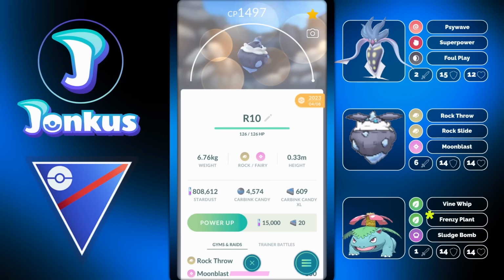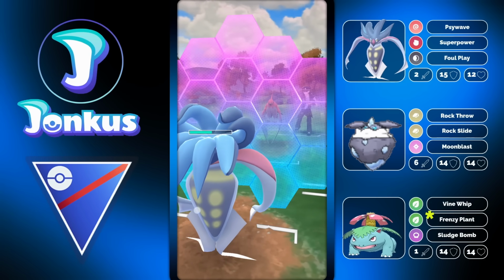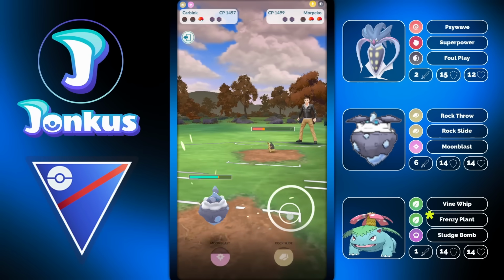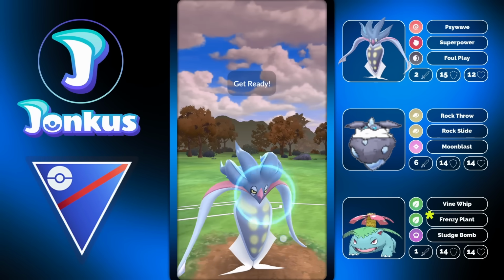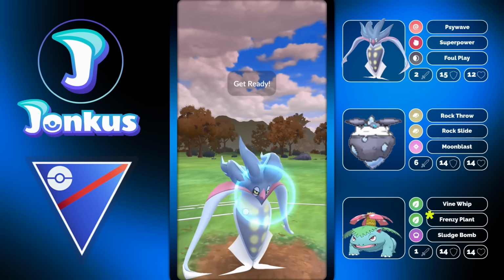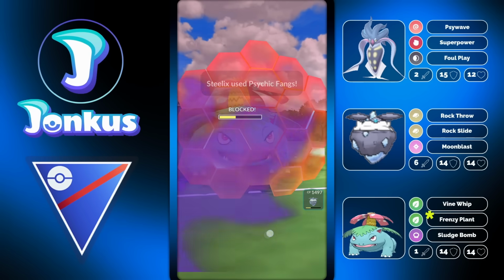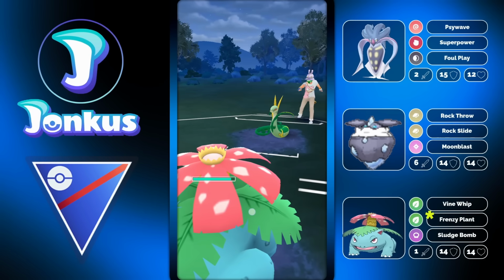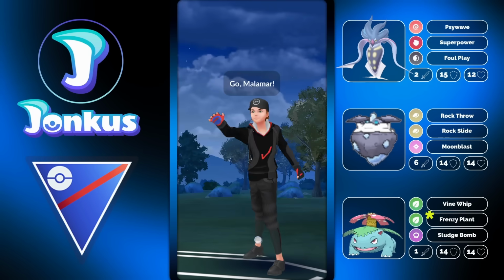HIGHEST DEFENSE! *XL* Carbink hits RANK 3 WORLDWIDE in the Great League | GO BATTLE LEAGUE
Taking a look at the Pokemon with the highest defense! This team utilizes the insane bulk of carbink to win games!

Thanks to my Channel Supporters:
Stephan Reichel
Christian Thackery
Capper2227
Swag Gaming
Keith Pitts
Roman Germnaa
Cristian Alarcon
Simon Hansen
Ame2Monkey18
Hery Nugroho
Richard E.
Jorge Morales
Anni1909
Lostheart
ShiftyWolf117
Ryan Broguiere
gloss
LilyKatchum
Bantjh2o
張阿文